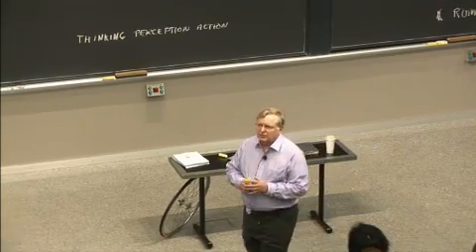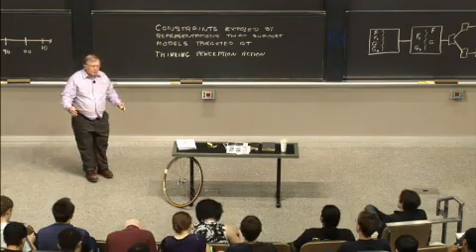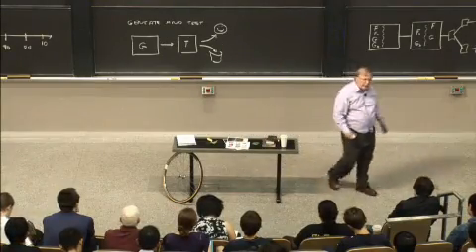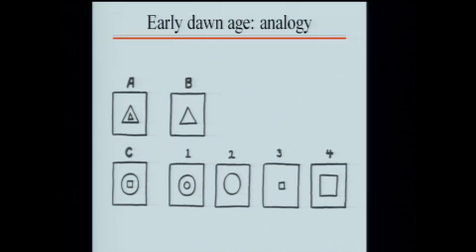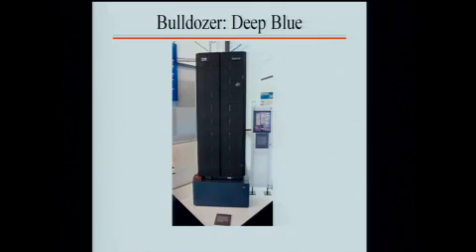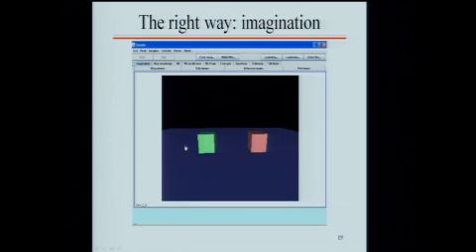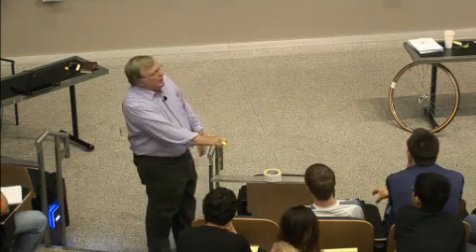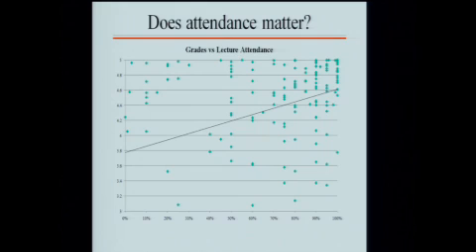Lecture No 1 - Artificial Intelligence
Introduction and Scope